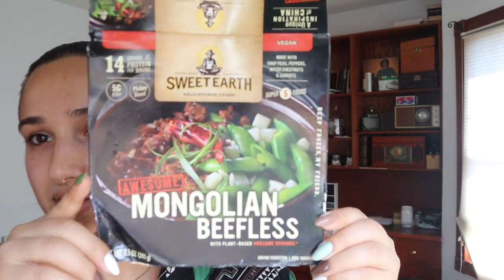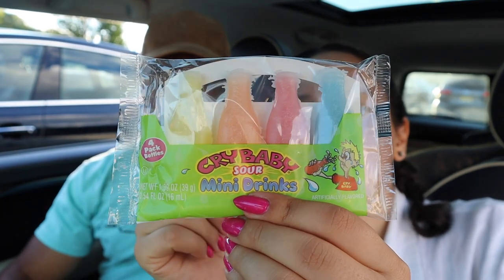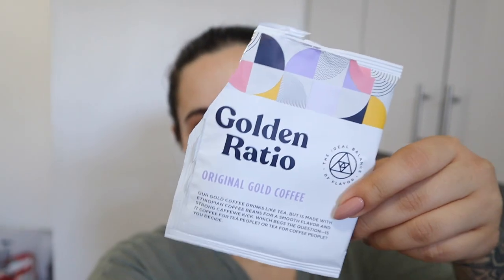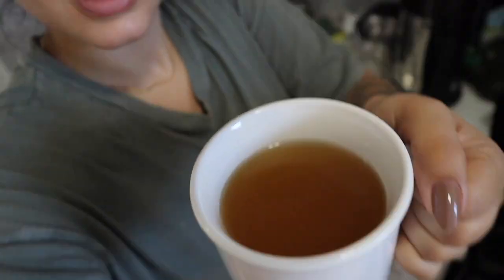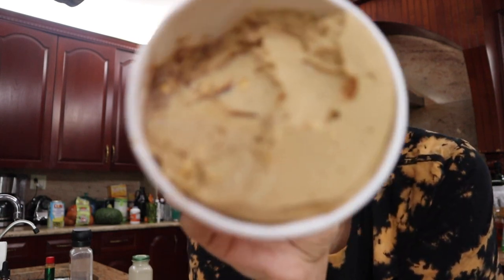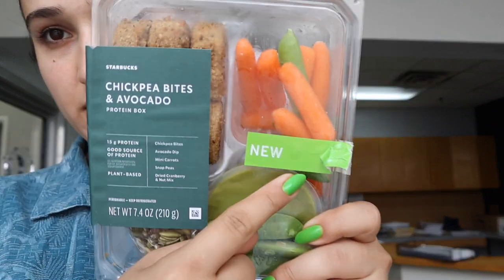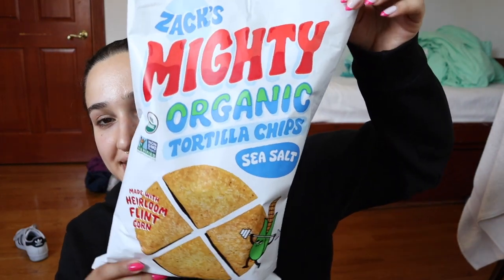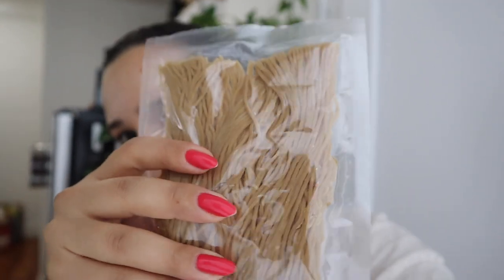Rating All The New Vegan Foods I Tried in July 2021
Food I Tried: Starbucks vegan protein box, Immi Ramen, Tofurky Smoked Ham Slices, Silk Ultra Milk, Miracle Kitchen Mylk, Zacks Mighty Tortilla Chips, Cry Baby Drinks, Sweet Earth Mongolian Beefless, Kind Pint Ice cream, Golden Ratio Coffee

Rating System:
A+ I cant believe food tastes this good
A  Absolutely delicious
A- Decent. Hits the spot
B  I'd eat it but wouldn't buy
C  I'd eat it if I had nothing else
D  How are you ok selling this?
F  I'd rather eat a bowl of brown avocado skins